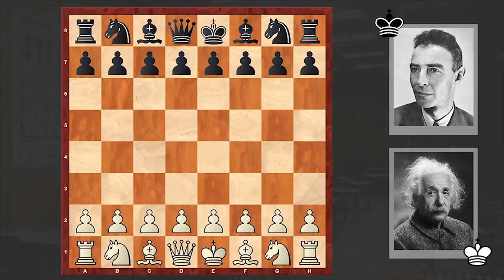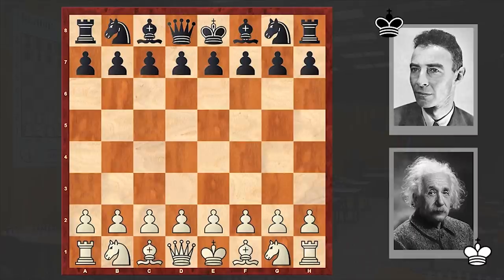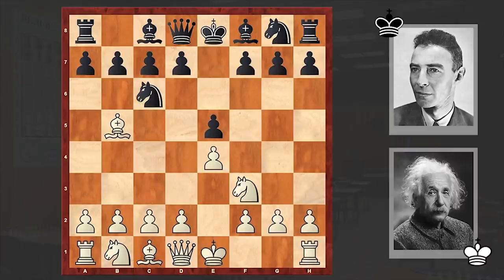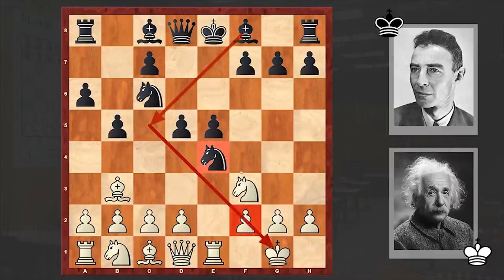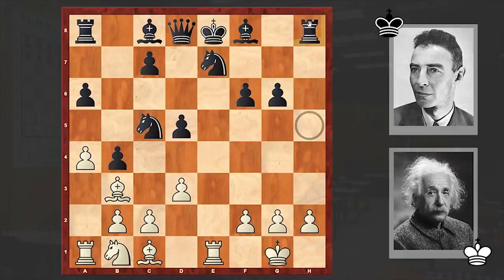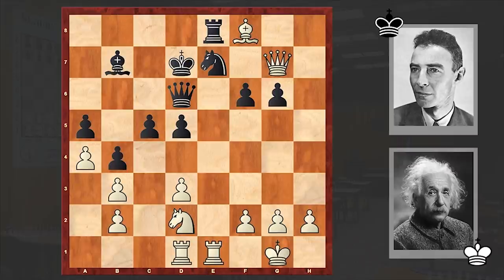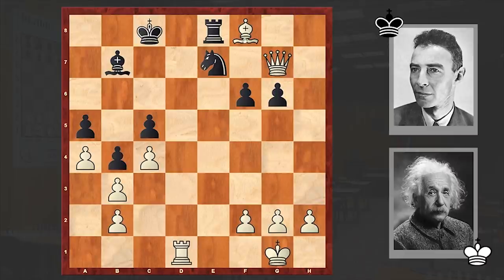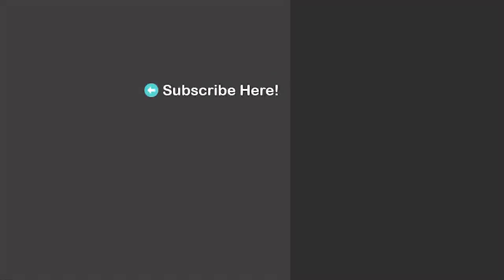Einstein vs Oppenheimer! Father of Modern Physics vs Father Of Atomic Bomb!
This is a chess game (can be even analysis) played between two renowned theoretical physicists: Albert Einstein and Robert Oppenheimer!
The "father of the atomic bomb" misses his chance in Ruy Lopez, then makes a serious mistake and quickly gets crushed by the "father of modern physics"! In the end of the video you can give a try to solve Einstein's Riddle!
Albert Einstein vs Robert Oppenheimer
Princeton USA (1933) (probably analysis)
Spanish Game: Morphy Defense. Caro Variation (C70)
1.e4 e5 2.Nf3 Nc6 3.Bb5 a6 4.Ba4 b5 5.Bb3 Nf6 6.O-O Nxe4 7.Re1
d5 8.a4 b4 9.d3 Nc5 10.Nxe5 Ne7 11.Qf3 f6 12.Qh5+ g6 13.Nxg6
hxg6 14.Qxh8 Nxb3 15.cxb3 Qd6 16.Bh6 Kd7 17.Bxf8 Bb7 18.Qg7
Re8 19.Nd2 c5 20.Rad1 a5 21.Nc4 dxc4 22.dxc4 Qxd1 23.Rxd1+ Kc8
24.Bxe7
 1-0